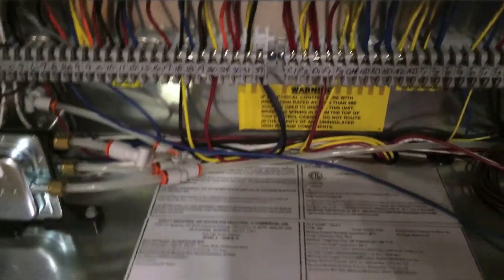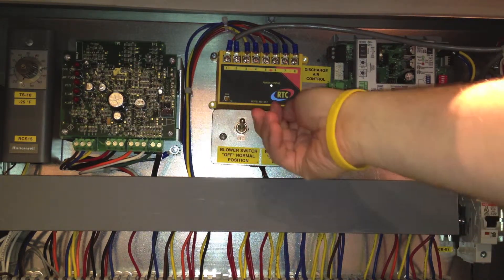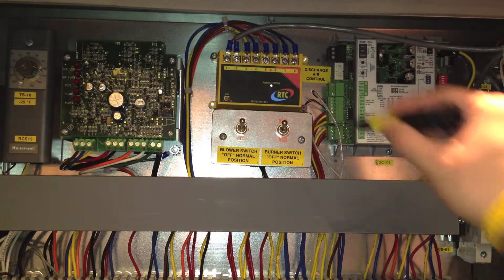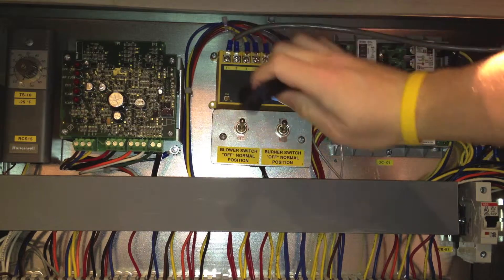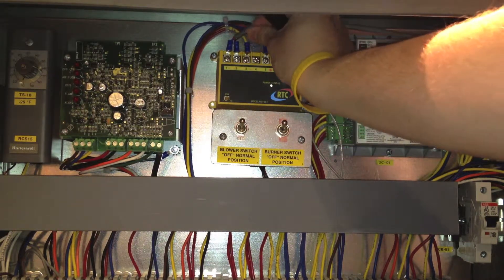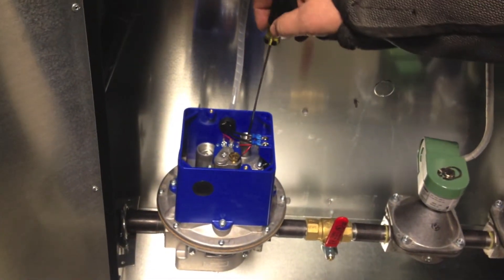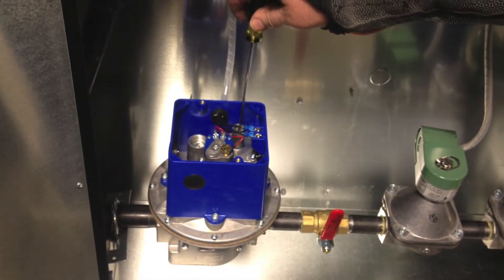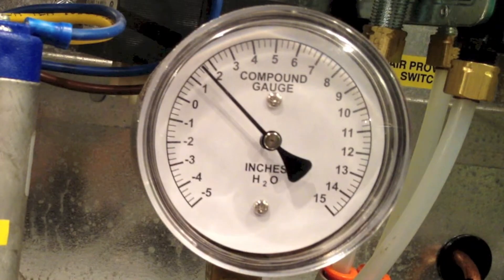Industrial Series - High Fire